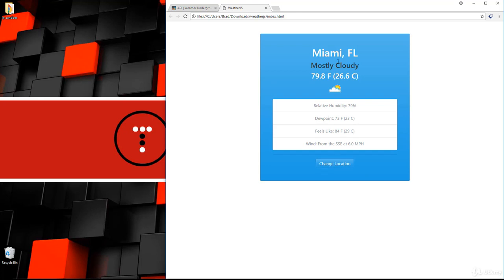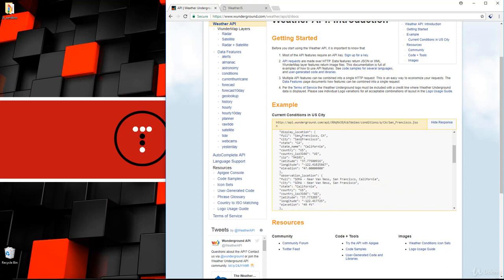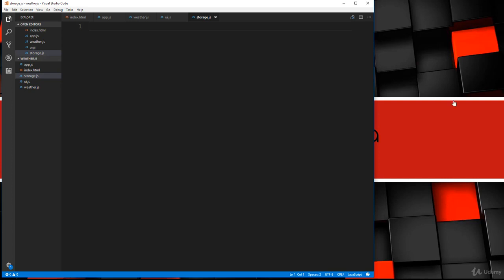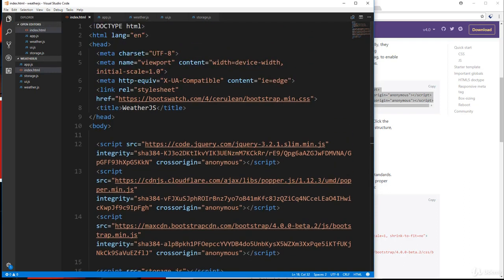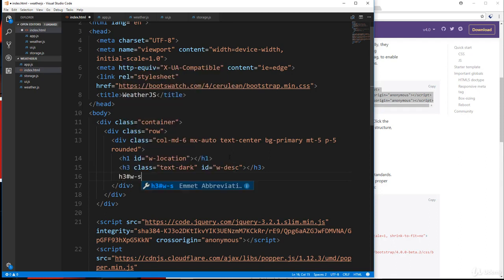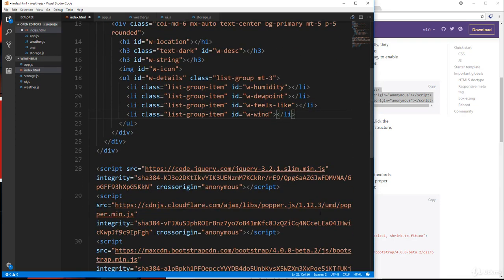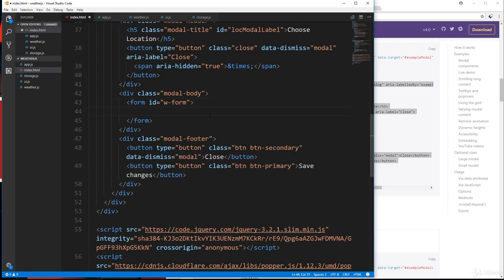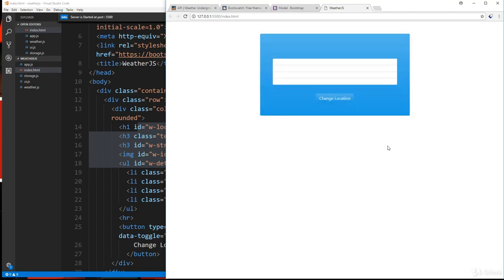76 WeatherJS Part 1 Intro & UI